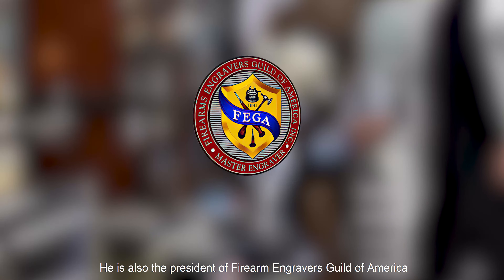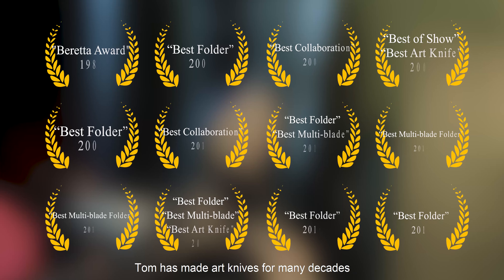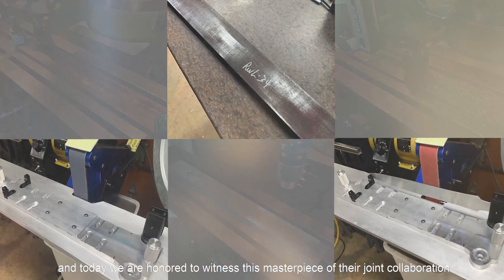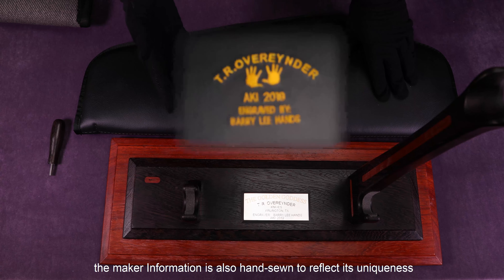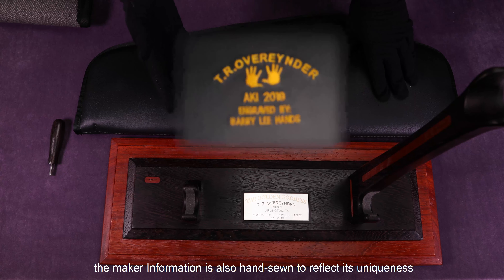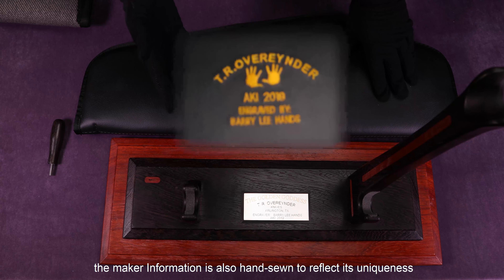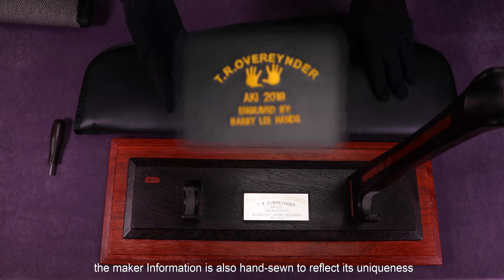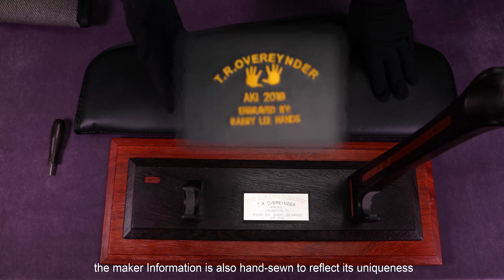Ultimate Art Knife in 2019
Here it is, the full review of The Golden Goddess, the ultimate blade in 2019. featuring top master Barry Lee Hands and Tom Overeynder. This is the award winner in 2019 AKI Show, presented to you by MuzenArt, ENJOY!